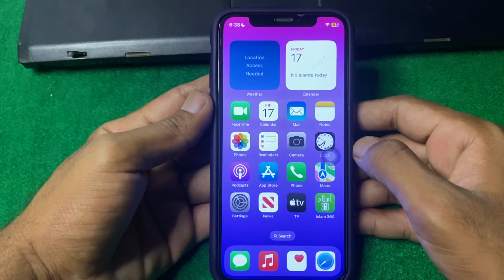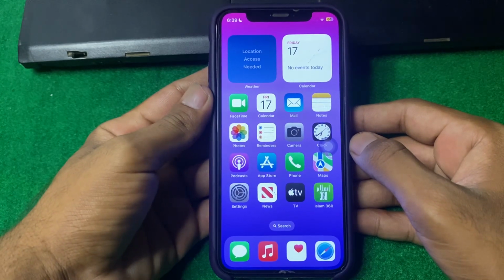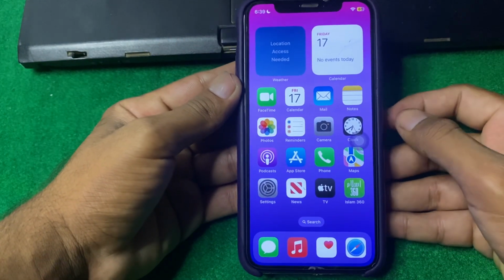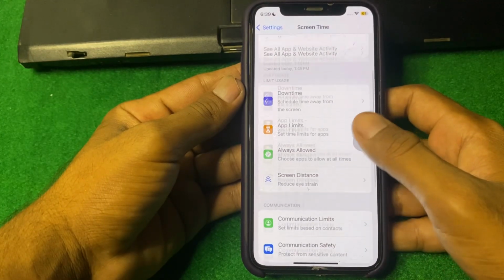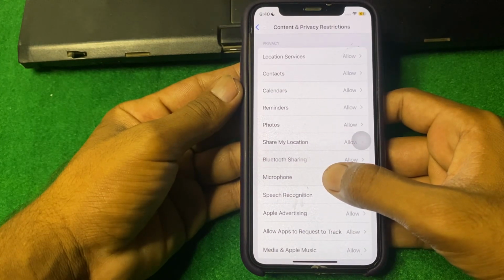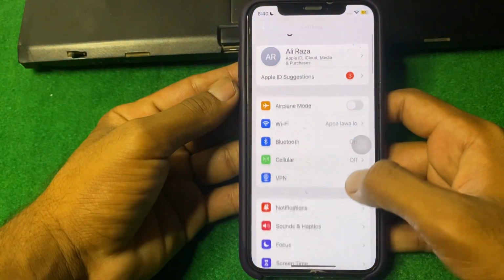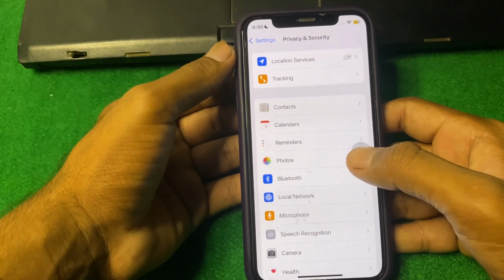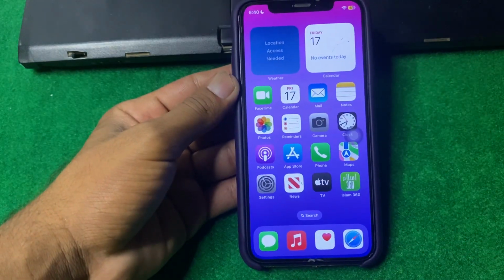How to Fix Microphone Not Working Issue On iPhone | 2024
Hi everyone in this video you will learn how to fix microphone not working issue on iPhone